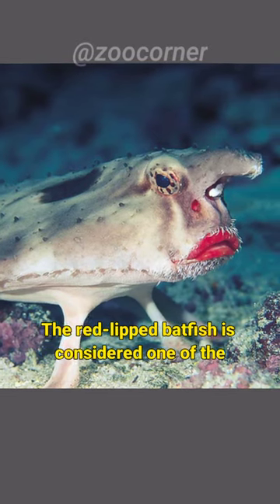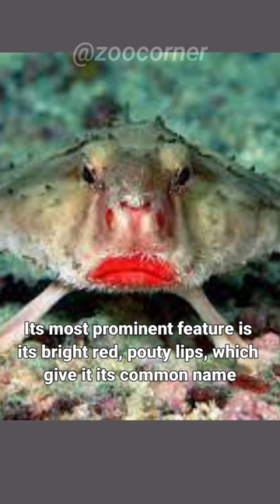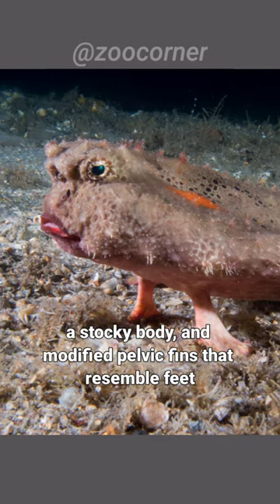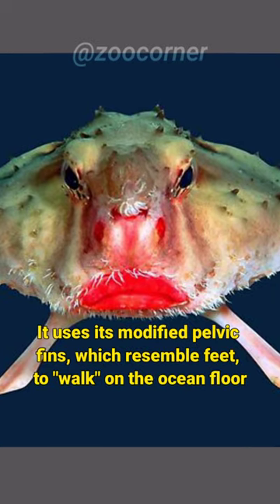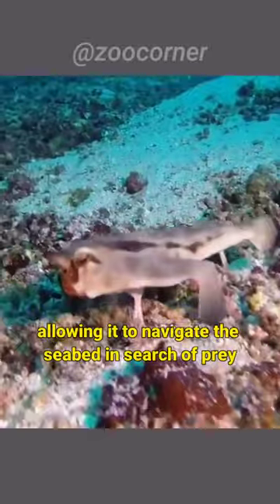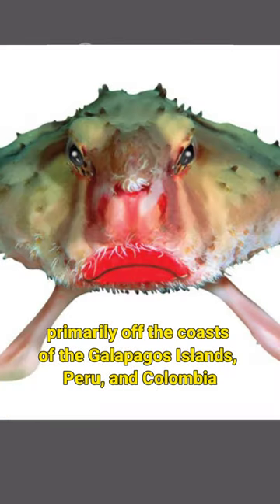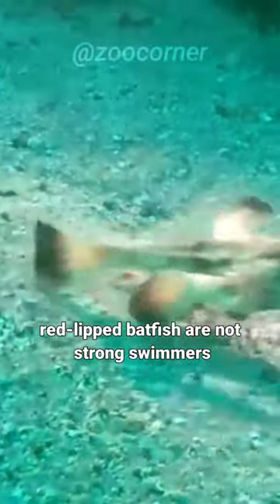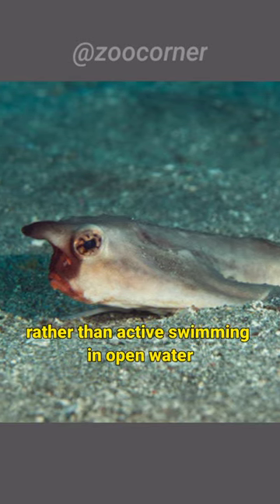Red-Lipped Batfish | The Most Bizarre Fish On Earth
The red-lipped batfish is considered one of the most bizarre and unusual fish species found in the ocean. The red-lipped batfish has distinct physical features that set it apart from other fish. Its most prominent feature is its bright red, pouty lips, which give it its common name. Additionally, it has large, pectoral fins that resemble wings, a stocky body, and modified pelvic fins that resemble feet. Unlike most fish that swim using their fins, the red-lipped batfish has adapted to a unique method of locomotion. It uses its modified pelvic fins, which resemble feet, to "walk" on the ocean floor. It moves by shuffling its fins in a walking motion, allowing it to navigate the seabed in search of prey. Red-lipped batfish are found in the eastern Pacific Ocean, primarily off the coasts of the Galapagos Islands, Peru, and Colombia. They inhabit rocky or sandy seabeds at depths ranging from 10 to 250 feet or 3 to 76 meters. red-lipped batfish are not strong swimmers. Their unusual appearance and limited swimming abilities suggest that they are more adapted to a sedentary lifestyle on the ocean floor rather than active swimming in open water.